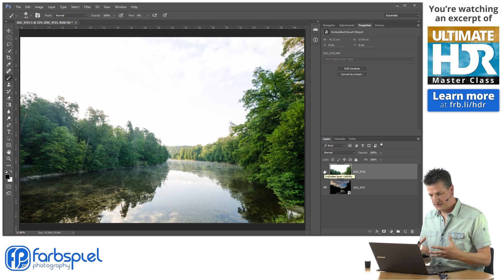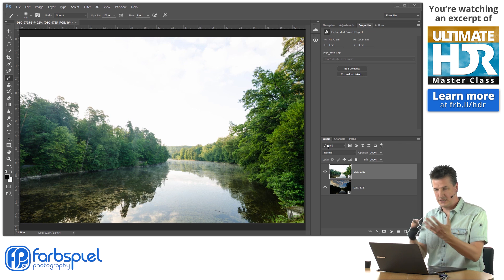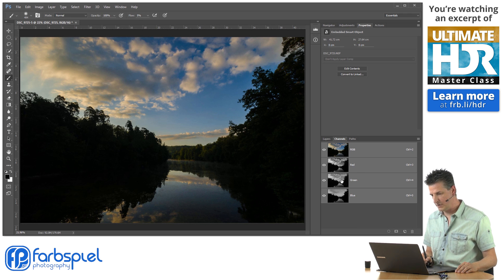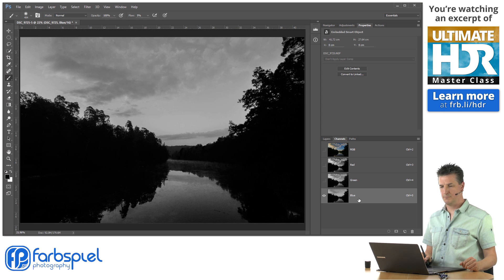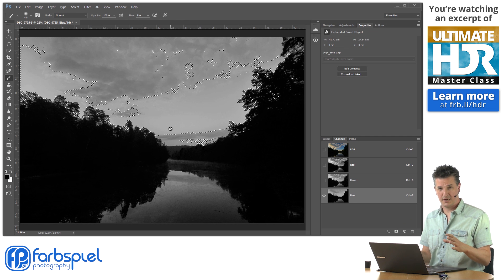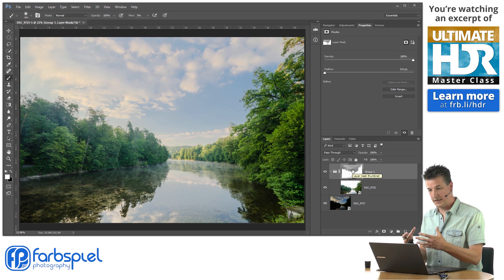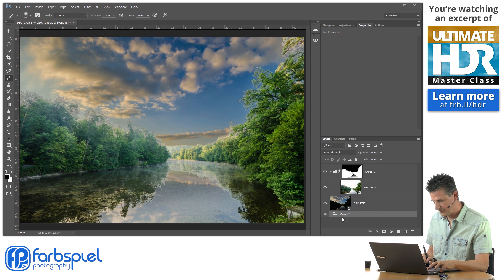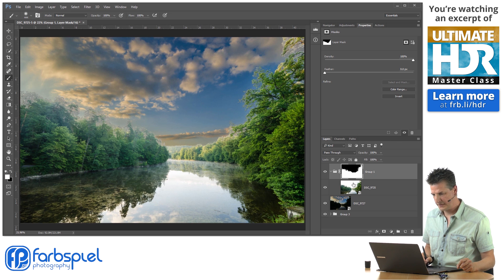How to Use Double Masking for Natural HDR Blending in Photoshop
If you want ultimate control over your High Dynamic Range images, manual blending is still the way to go. But creating a perfectly blended image from two or more exposures using layer masks can be challenging.

In this excerpt from my Ultimate HDR Master Class 2017, I am showing you a method that I call double masking. Instead of using straight luminosity masks or a mask I created manually with the Brush tool, I’ll combine these two techniques to make a complex blending task much simpler and gain ultimate control.